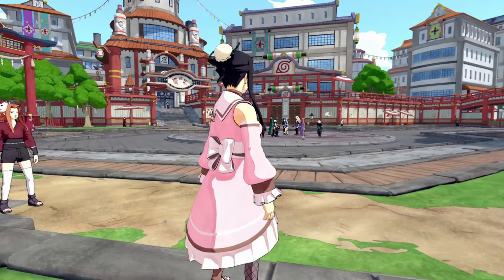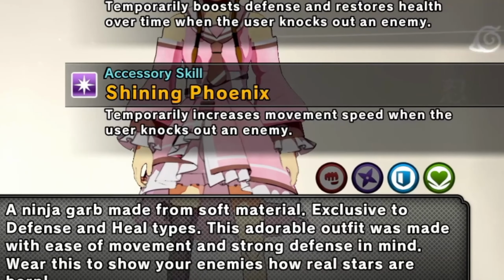This NEW Celestial Garb Outfit Makes Your Build BROKEN In Shinobi Striker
I hope everybody who stayed to the end of the video enjoy the rest of your day God Bless 🙏🏽🙏🏽

STAY BLESSED YALL ALWAYS REMEMBER WATCH WHO YOU CALL YOUR FRIENDS AND PROTECT YOUR ENERGY 🙏🏽💯

Tags Ignore: Naruto To Boruto: Shinobi Striker
Shinobi Striker
Best Attack Build
Best Range Build
Attack Build
Range Build
Ranged Build
Defense Build
Healer build
Scientific Ninja Tool Round Tipped Spear
Shinobi Striker Round Tipped Spear
Round Tipped Spear Healer
Round Tipped Spear Healer Weapon
Healer Weapon Shinobi Striker
Best Healer Build Shinobi Striker 2023
Unreleased Items Shinobi Striker
Unreleased items
Shinobi striker unreleased items
Leaks Shinobi striker
Shinobi striker leaks
Update 2.45
Update 2.45 shinobi striker
Shinobi Striker 2.45
best Range builds shinobi striker
best builds shinobi striker
best build shinobi striker
shinobi striker best Range builds
Best Range Build Shinobi Striker 2023
Six paths Obito
Ten tails
10 tails shinobi striker
Ten tails Obito
10 tails Obito shinobi striker
Ten tails Obito DLC
10 tails Obito dlc shinobi striker
naruto to boruto shinobi striker update 2.45
 Obito DLC build shinobi striker
 shinobi striker Obito DLC build
scientific ninja tool violet petals shinobi striker scientific ninja tool round tipped spear
The Piercing One Fingered Thrust Of Hell Shinobi Striker
10 tails Jinchuriki
10 tails shinobi striker
10 tails Obito
10 tails Obito shinobi striker
10 tails Obito DLC
10 tails Obito dlc shinobi striker
Obito DLC
Obito DLC update
Ninja World Leauge rewards shinobi striker
Shinobi striker update today
obito shinobi strikers build obito shinobi striker
six paths obito shinobi striker shinobi striker obito dlc shinobi striker obito ten tails